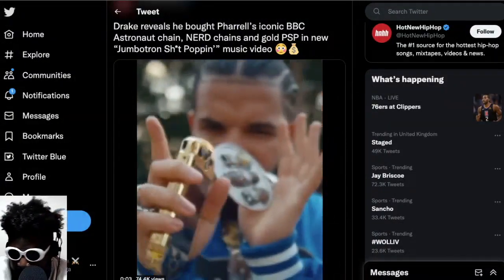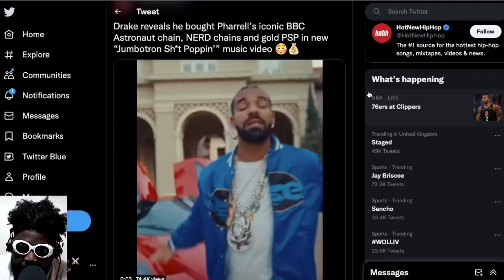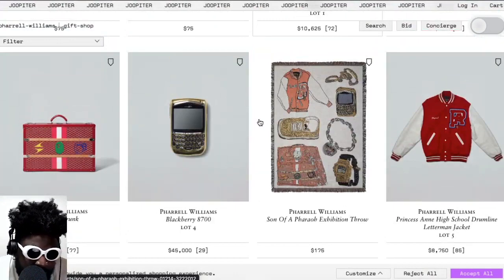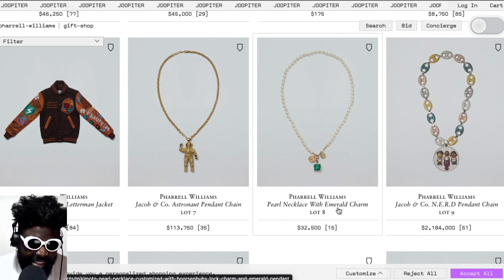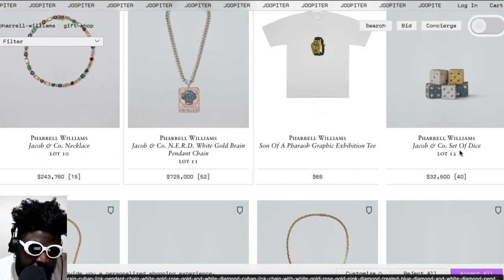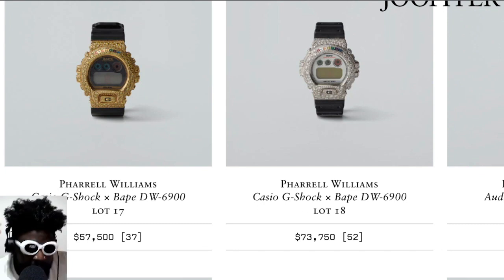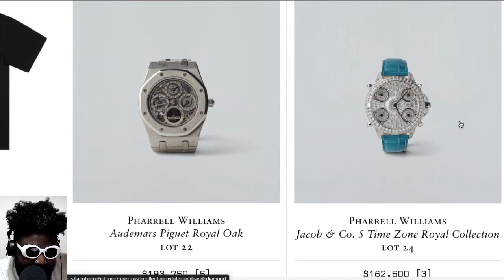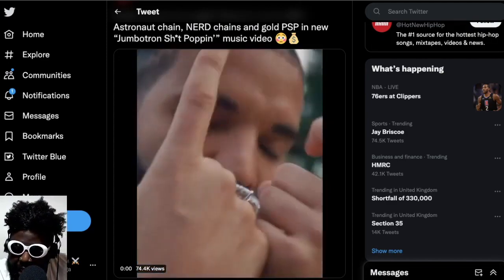Drake FLEXES $2.6 Million of Pharrell Williams's Old Jewellery